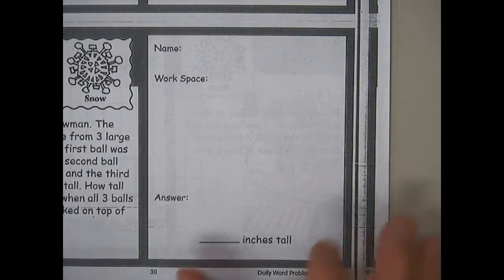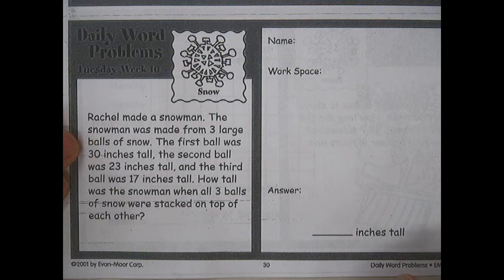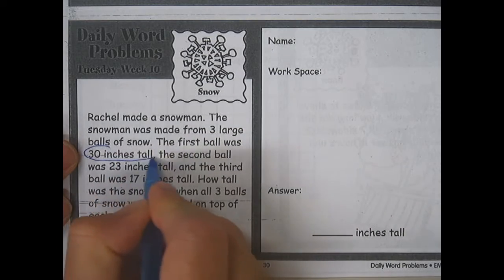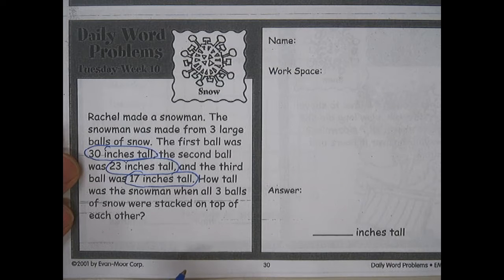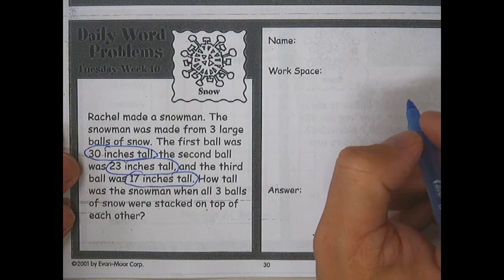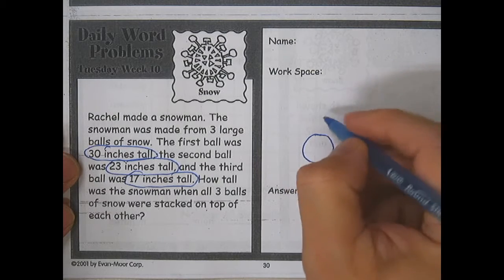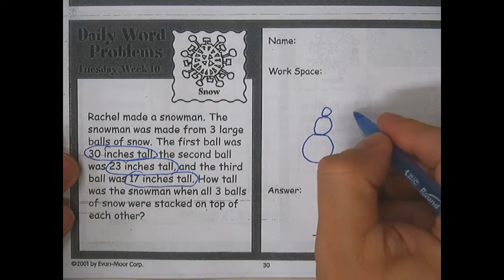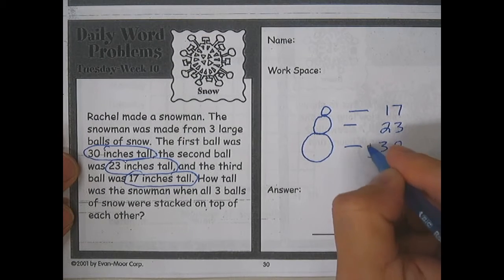Morning Work - Week 10 (Tuesday)